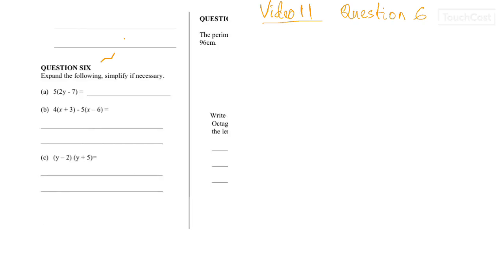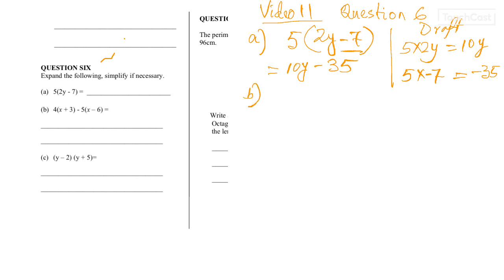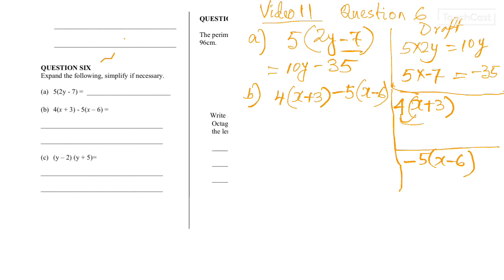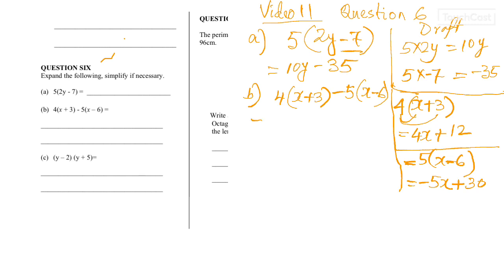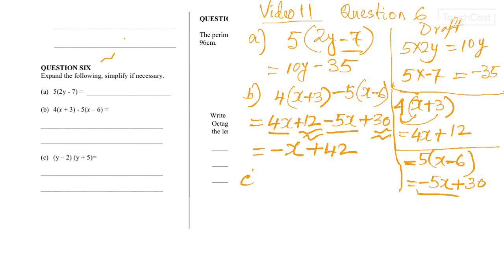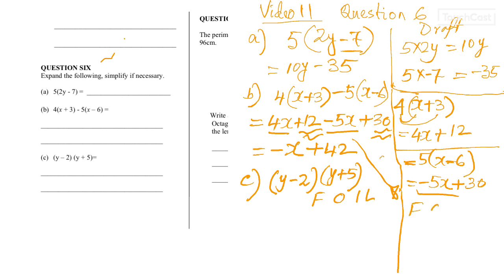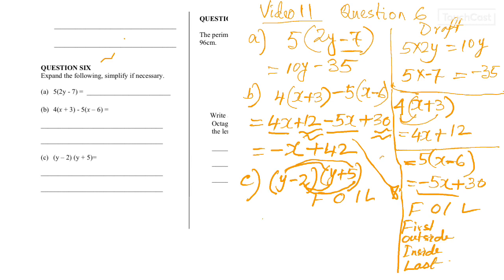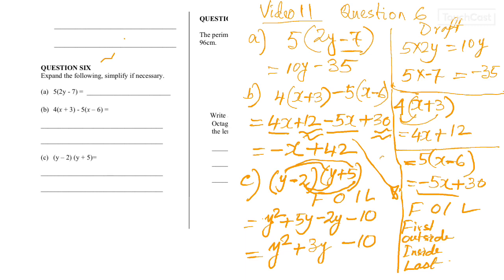Practice algebra testY10_video 11